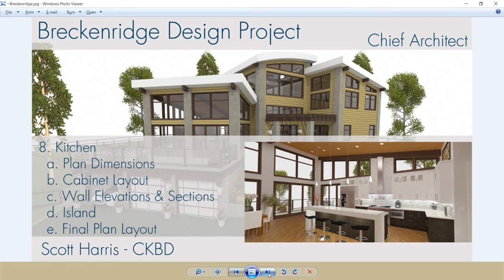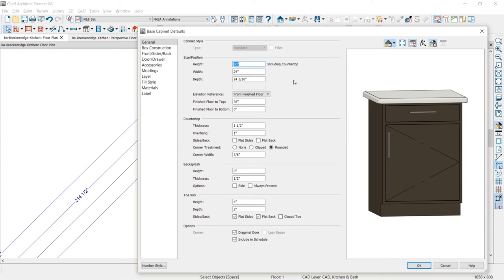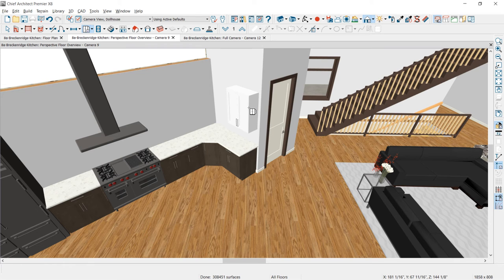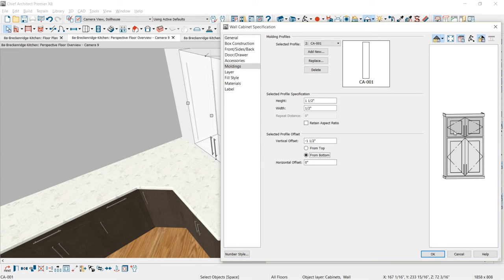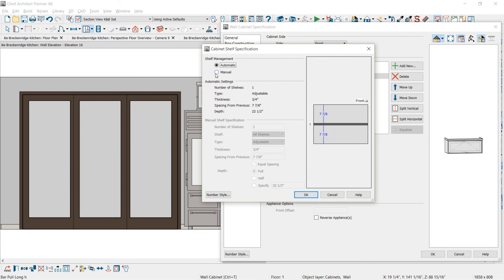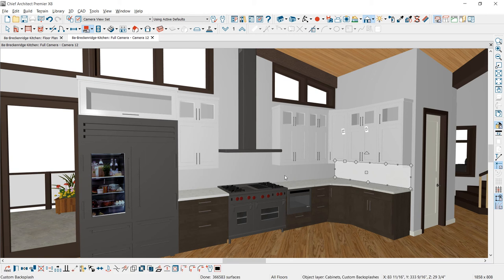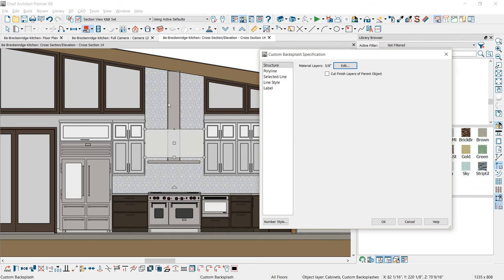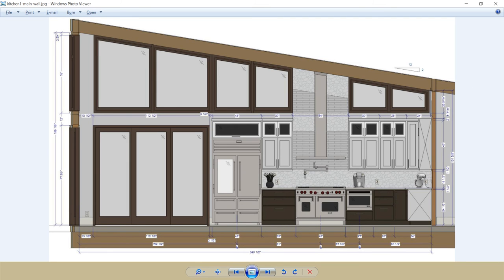Breckenridge Design Project - Kitchen Room Layout, Cabinets, and Dimensions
Kitchen plan dimension, cabinet layout, appliance placement, wall elevations & sections and custom backsplash